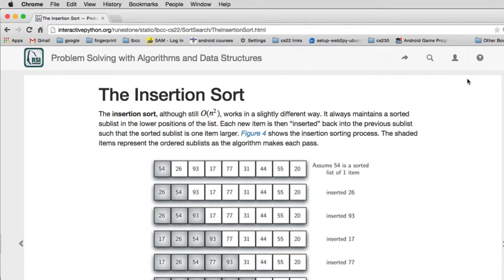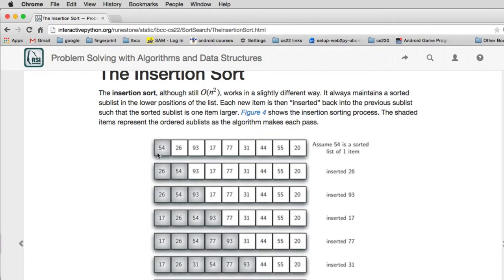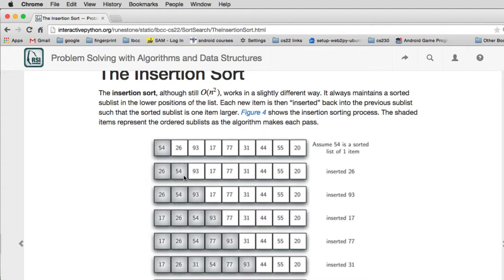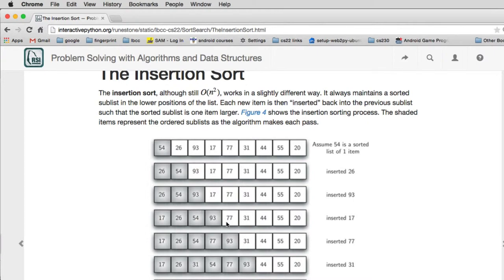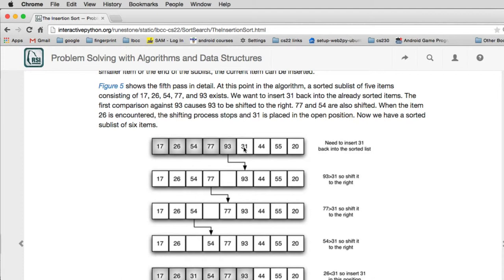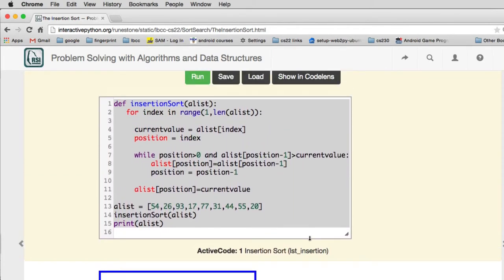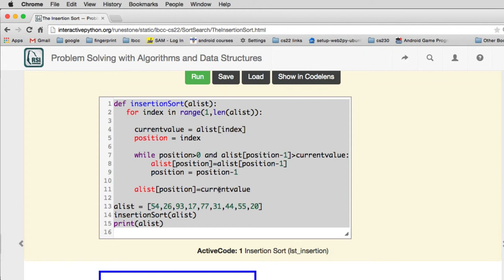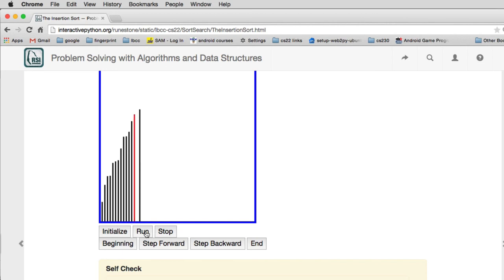Search/Sort 8 | insertion sort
About insertion sort algorithm in python These videos are to help you when reading the ebook: "Problem Solving with Algorithms and Data Structures using Python" at